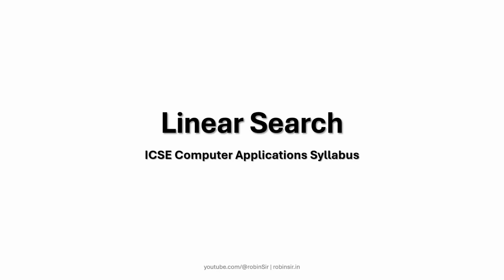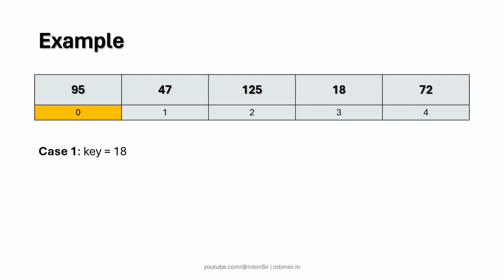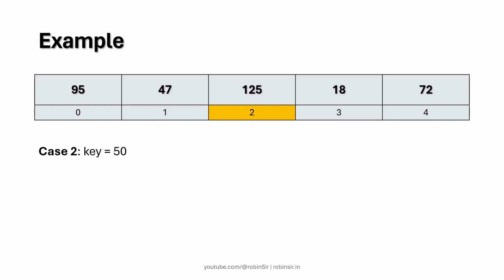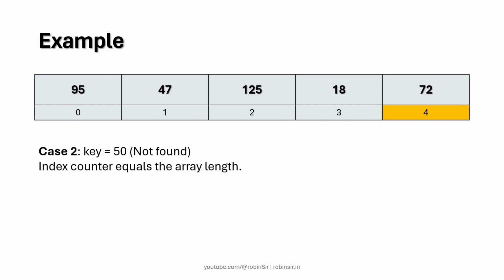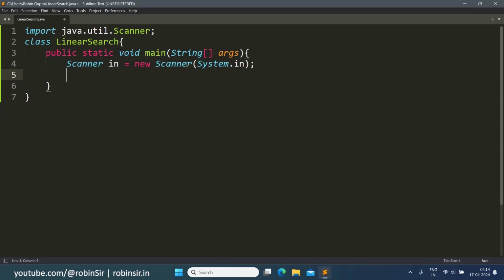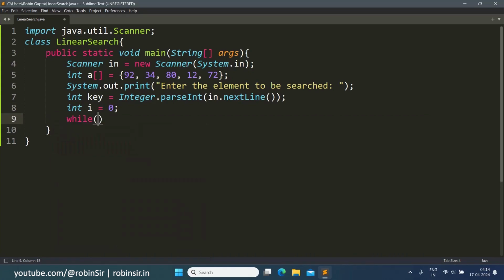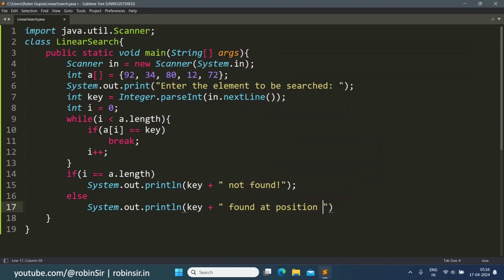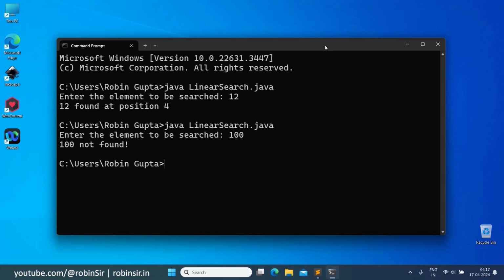Linear Search in Java | ICSE Computer Applications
Linear Search is a simple search algorithm. It sequentially checks each element of the list until a match is found or the entire list has been traversed.